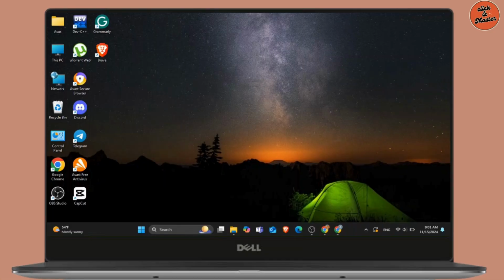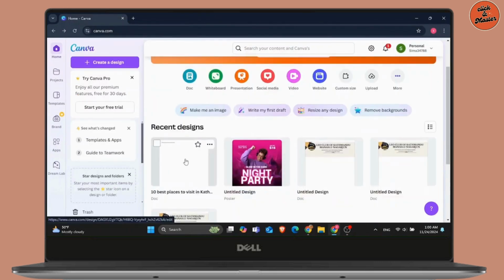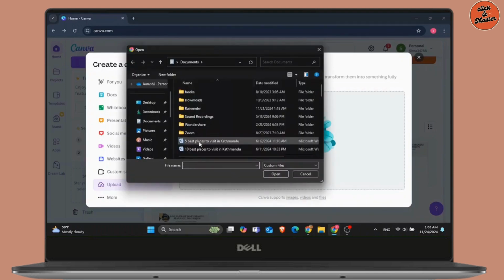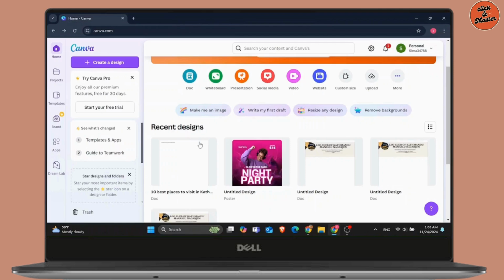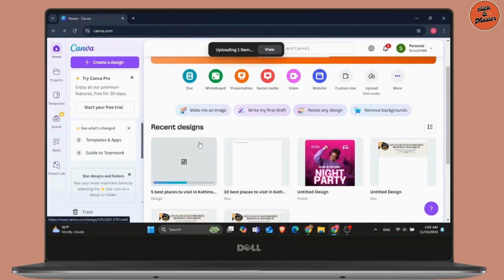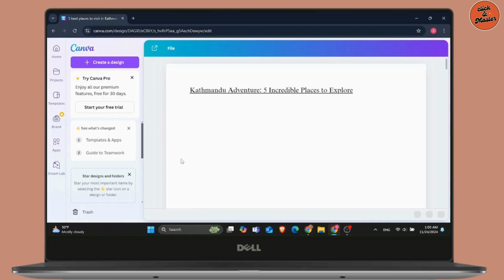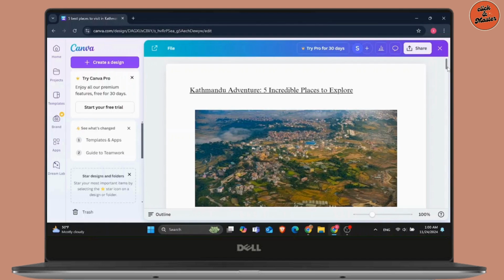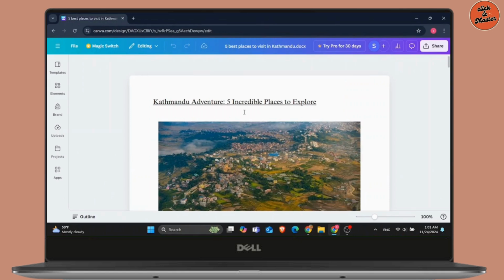How to edit word document in canva ?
Welcome to our comprehensive guide on "How to Edit Word Document in Canva"! If you're looking to edit your Word documents with ease, Canva offers a simple yet powerful solution. In this video, we will show you how to upload, edit, and customize your Word documents using Canva’s design tools. Whether you need to make minor text adjustments or completely redesign your document, this tutorial will teach you how to make your Word documents look professional in just a few easy steps.

In this video, we will show:

How to upload a Word document in Canva
How to edit Word documents using Canva’s tools
How to customize and format text in Canva
How to add images, graphics, and elements to Word documents in Canva
How to save and export your edited Word document from Canva